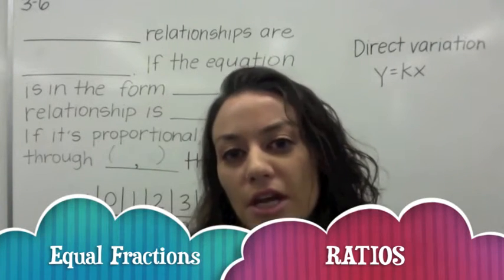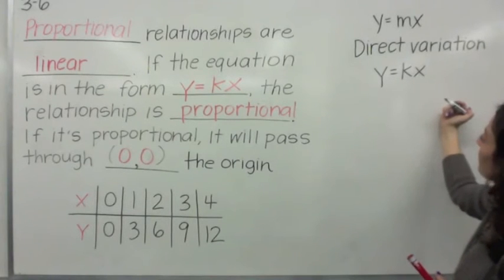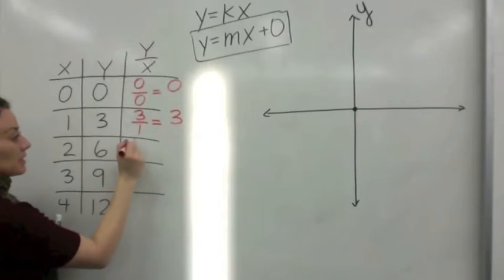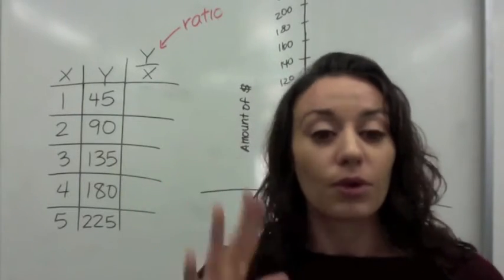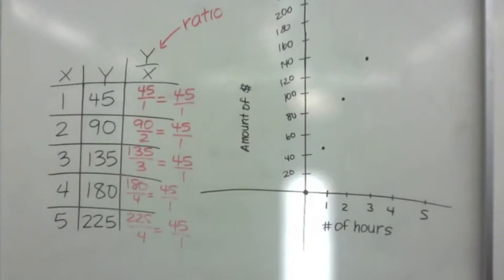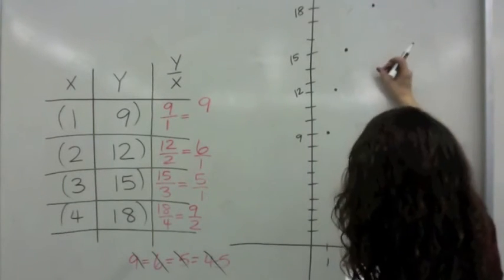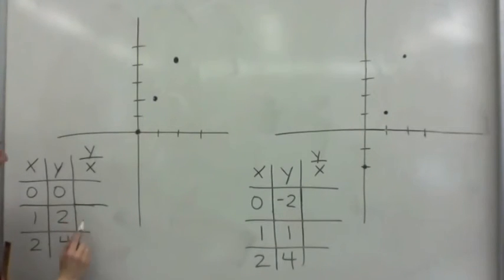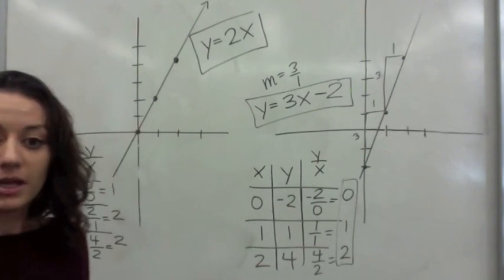Proportional and Non Proportional Relationships